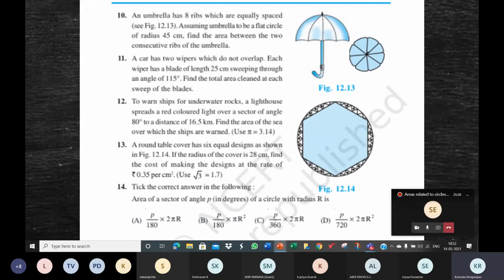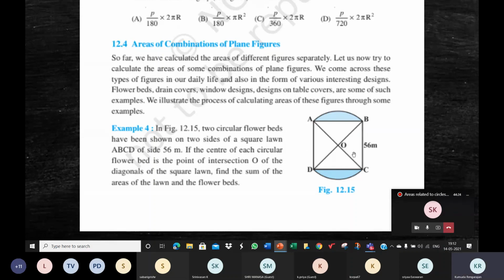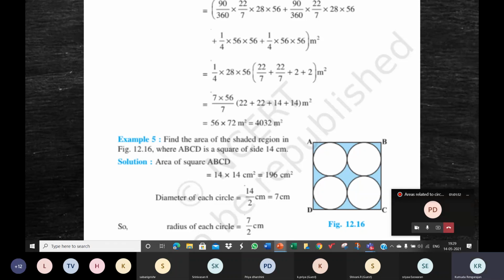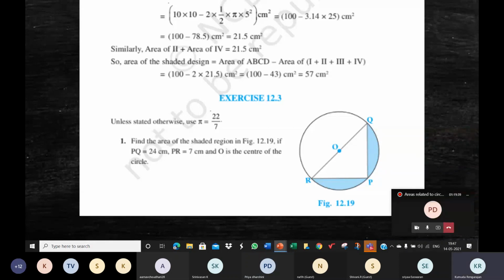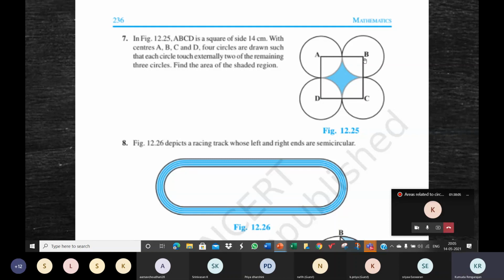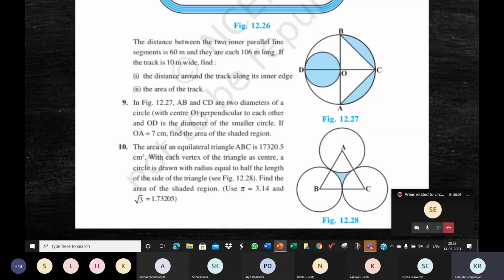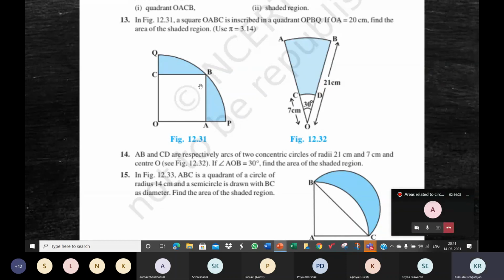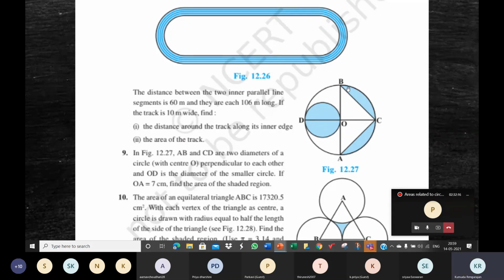CBSE-X-Areas related to circles-MR-1(14/05/2021)